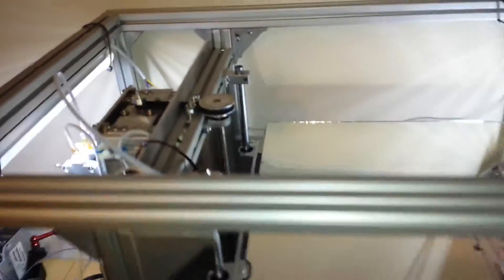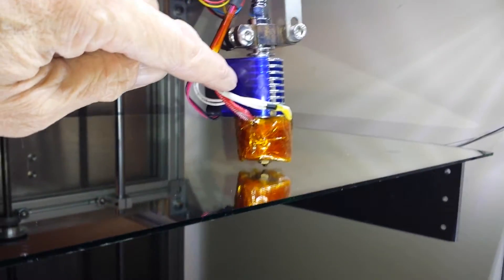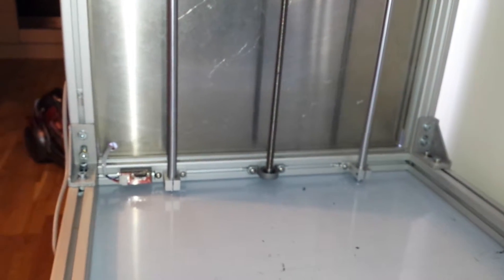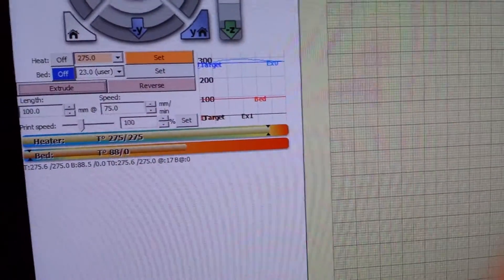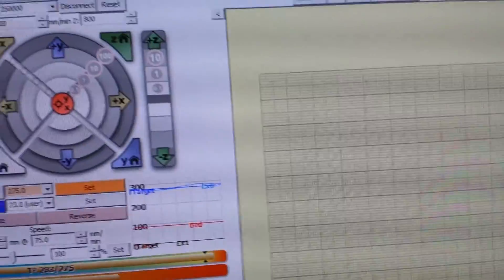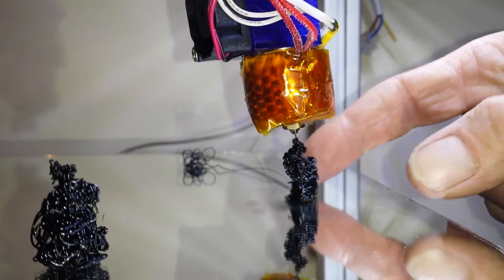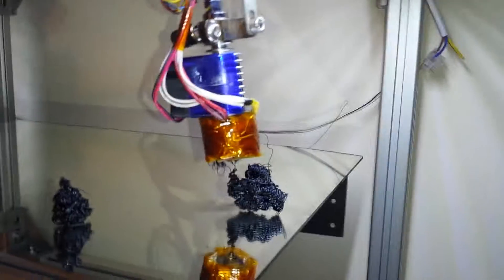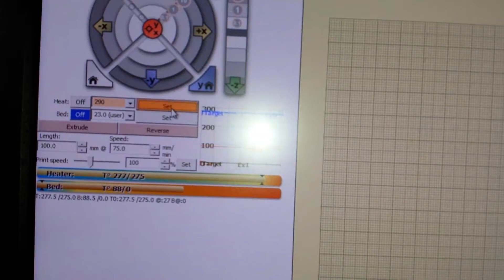High Temperature 3d Printer . Hot end test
My Hot end test at 300 deg C